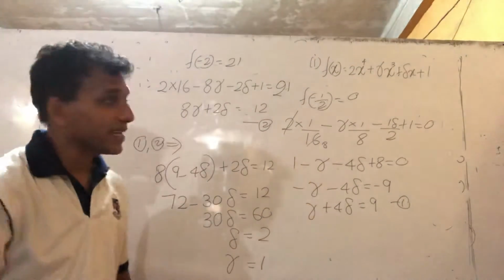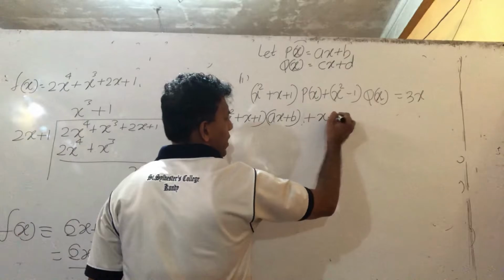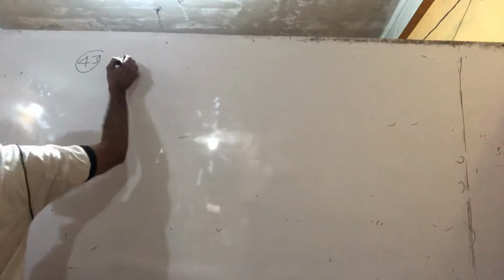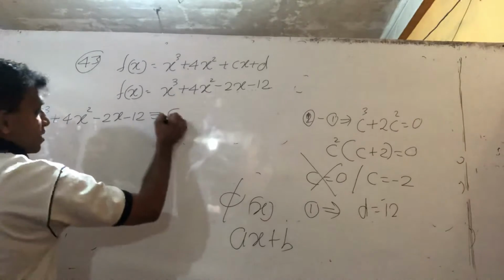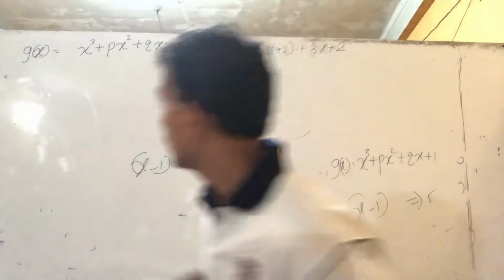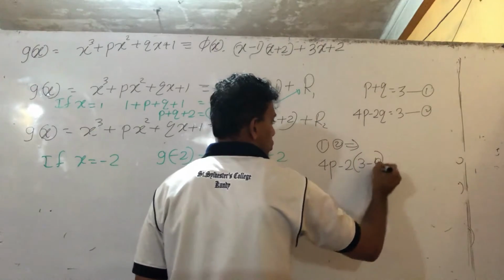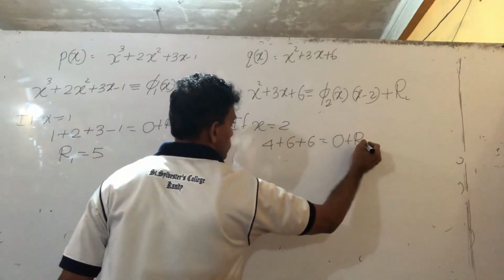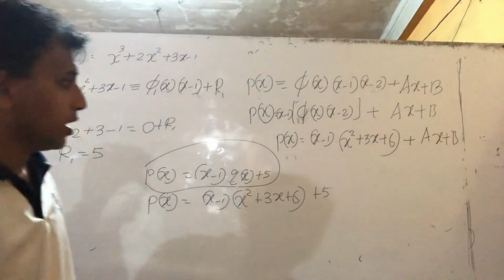COMBINED MATHEMATICS 2022 REMAINDER THEOREM VIDEO 7 by SHAM sir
Solutions for Questions 3,43,44 and 45 of TUTE  no.2